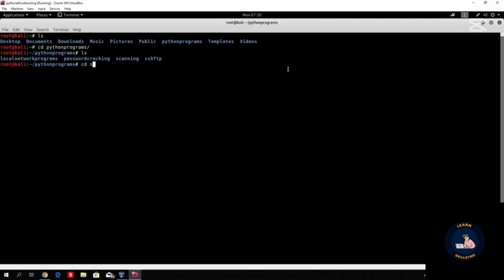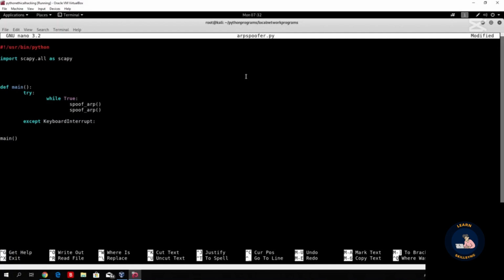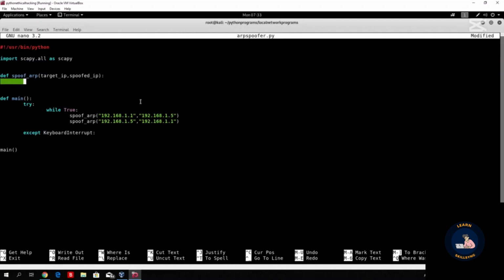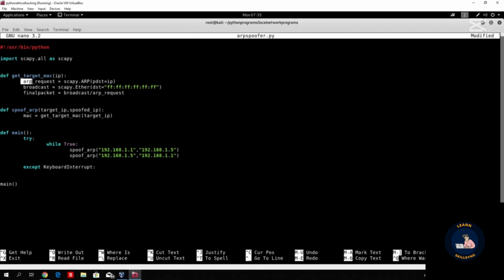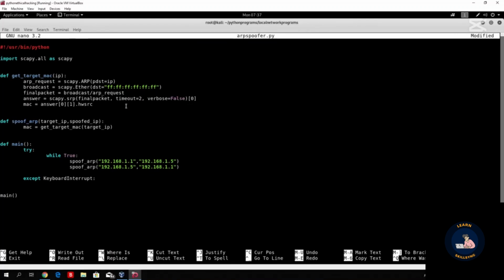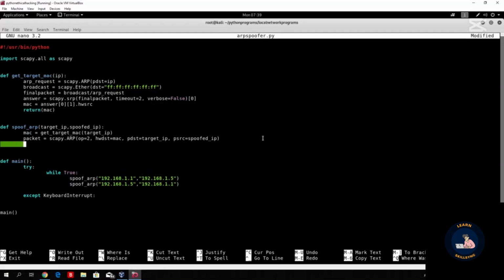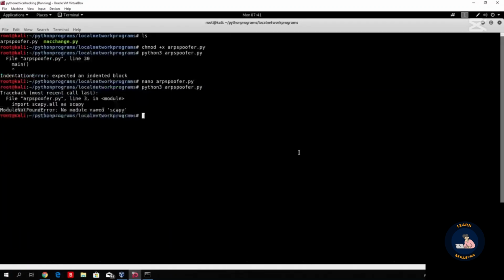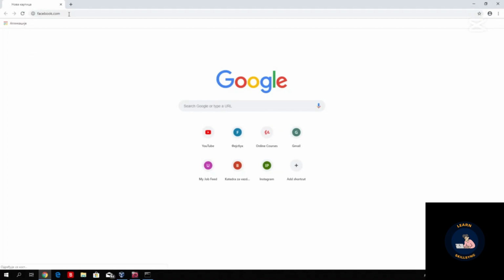Master Ethical Hacking: Unlock the Power of Sniffers Today!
Learn how to create your own ARP spoofer using Python for ethical hacking purposes! In this tutorial, we'll dive into the world of Python programming and explore how to build a custom ARP spoofer from scratch. You'll learn the basics of ARP spoofing, how it works, and why it's an essential tool for ethical hackers. By the end of this video, you'll have a fully functional ARP spoofer that you can use to simulate real-world attacks and improve your network security skills. Whether you're a beginner or an experienced ethical hacker, this video is perfect for anyone looking to expand their skillset and take their penetration testing to the next level. So, what are you waiting for? Let's get started and create our own ARP spoofer with Python!

Join me as I dive into the world of ethical hacking and challenge myself to create my very own ARP spoofer using Python!

Hook - 15s
Start with a surprising fact about ARP spoofing and its impact on network security to pique interest.

Introduction - 15s
Introduce the concept of ARP spoofing and its relevance in ethical hacking, highlighting the importance of understanding this technique.

Discuss the challenges faced by ethical hackers in securing networks and how ARP spoofing can exploit vulnerabilities.

Exploration/Development - 1m
Explain the technical details of ARP spoofing, including how it works and its applications in ethical hacking, while demonstrating some Python code snippets.

Show a live demonstration of the ARP spoofer in action, illustrating its effectiveness and the potential risks involved.

Conclusion/Summary - 15s
Recap the key points discussed, emphasizing the importance of responsible use of ARP spoofing in ethical hacking.

Encourage viewers to leave comments about their experiences with ARP spoofing and invite them to check out your other videos on ethical hacking techniques.

// EARN  MONEY //

🌍 🔎 VidAI Discovery:
ethical hacking
ARP spoofer tutorial
Python programming for hacking
network sniffing techniques
create ARP spoofer
ethical hacking tools
cybersecurity training
sniffers in cybersecurity
ARP spoofing explained
hacking tutorials online
cybersecurity skills development